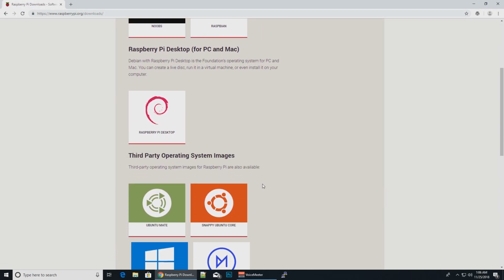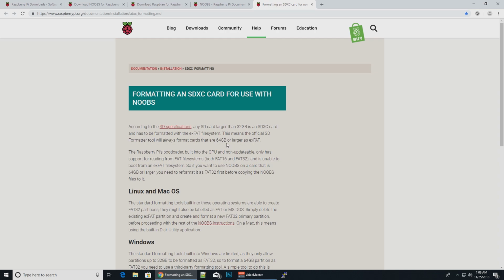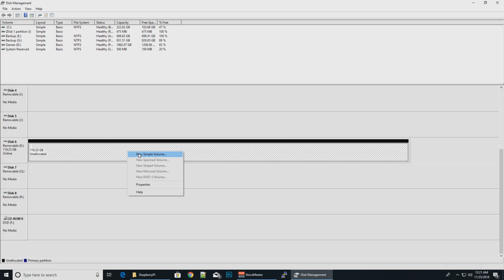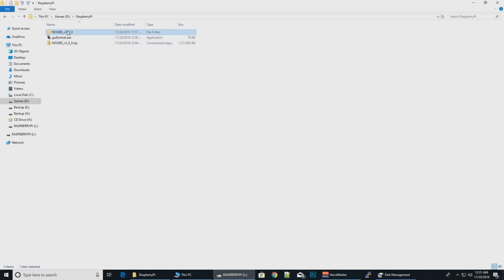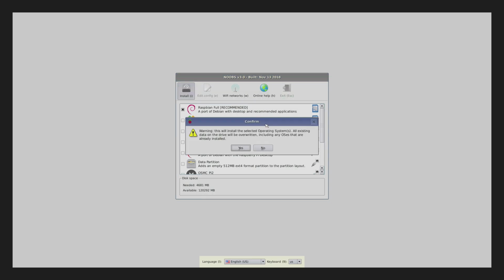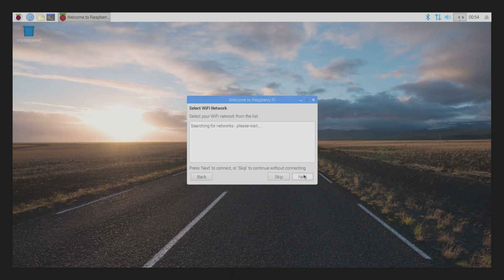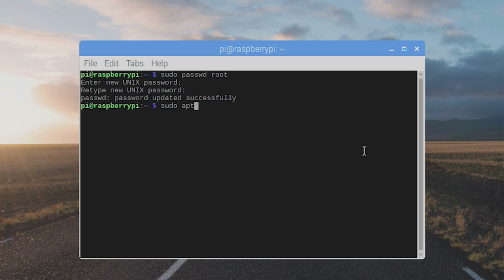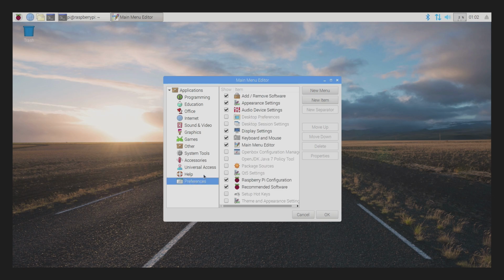Raspberry Pi 128GB SD Card Raspbian OS Install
Raspberry Pi 128GB SD Card NOOBS OS Install
Raspberry Pi 3 64GB SD Card OS Install
Raspberry Pi 3 128GB SD Card Raspbian OS Install
How to install Raspberry Pi on 128GB
How to install Raspberry Pi on 64GB
How to install Raspbian on 64GB
How to install Raspbian on 128GB